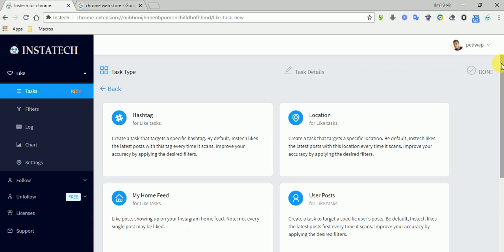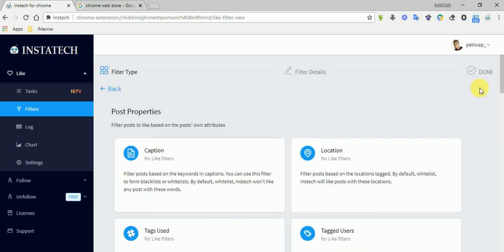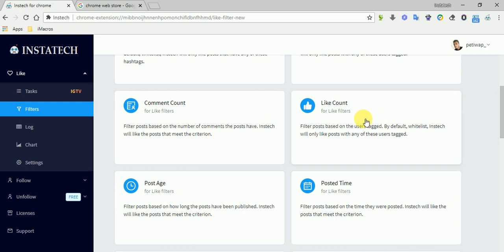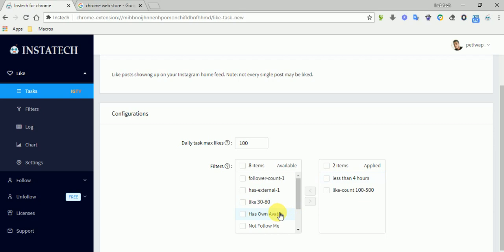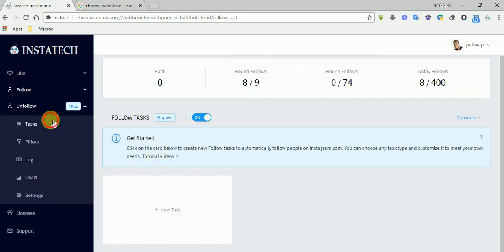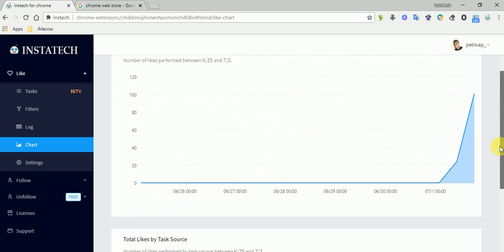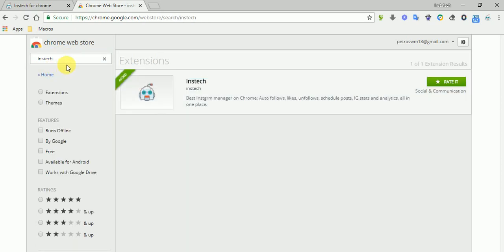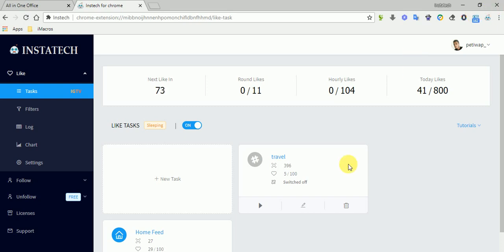Instech engagment automation for instagram